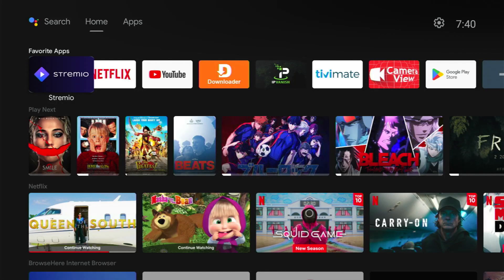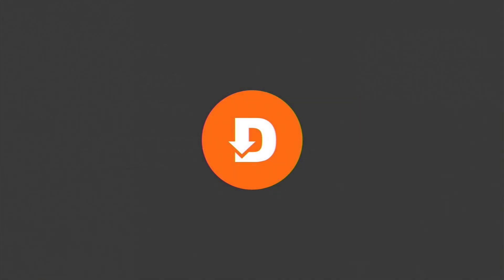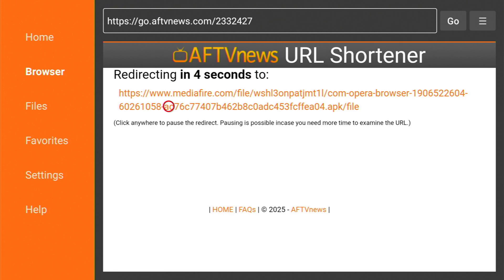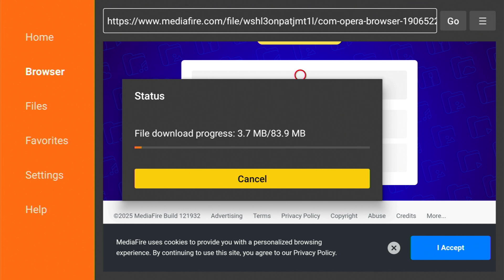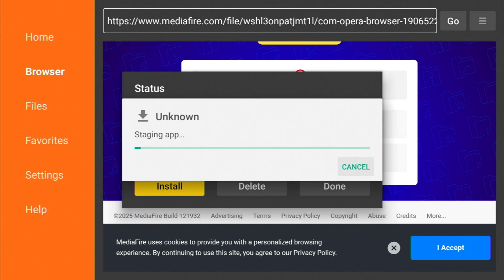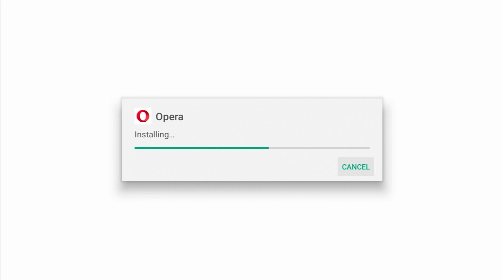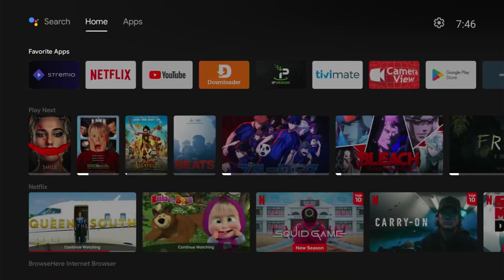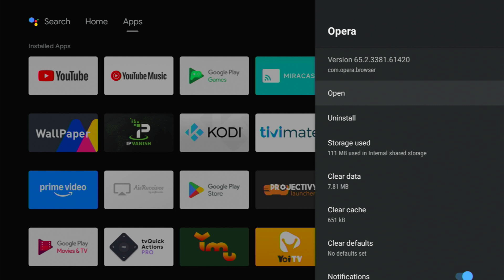How to Install Opera Browser on Android TV | Full Guide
Hello everyone, today I will show you How to Install Opera Browser on Android TV.